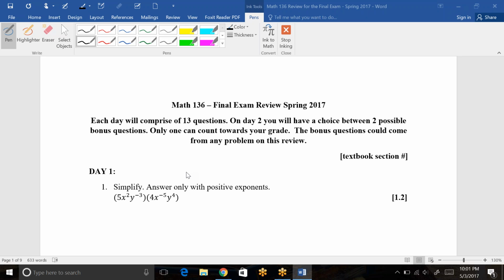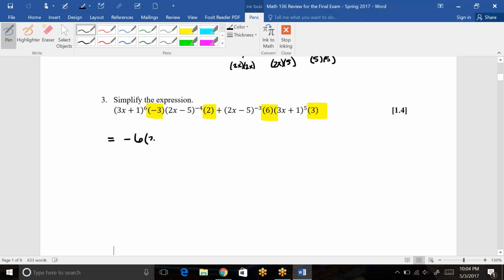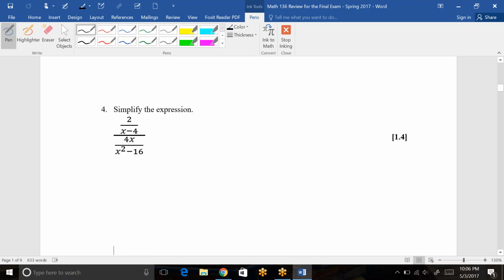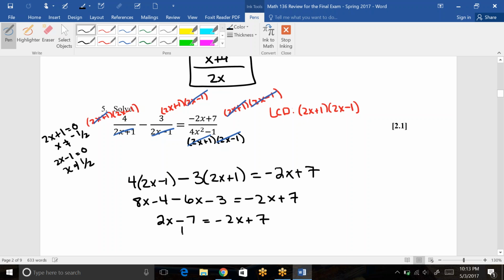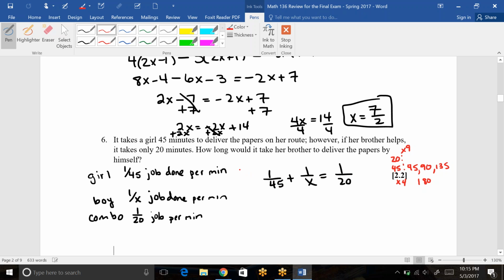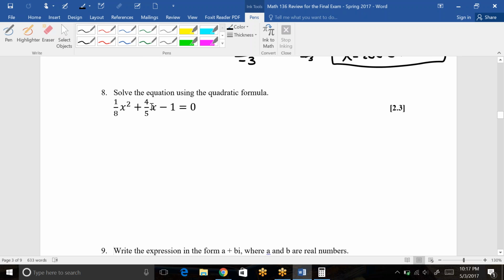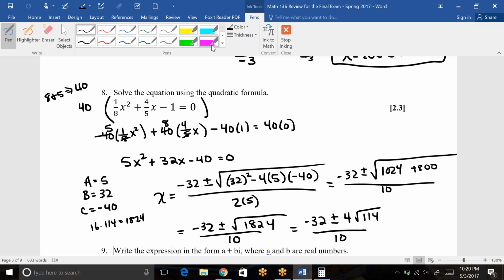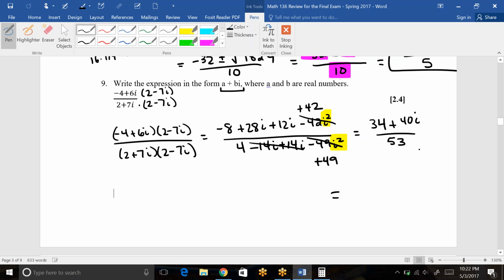Math 136 Final Review Part 1